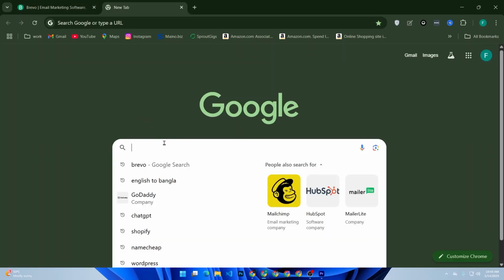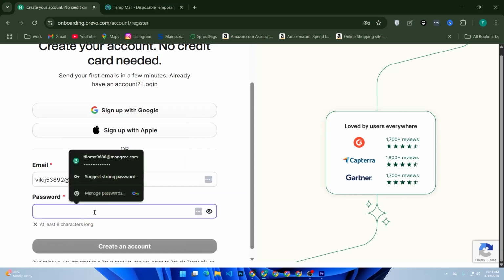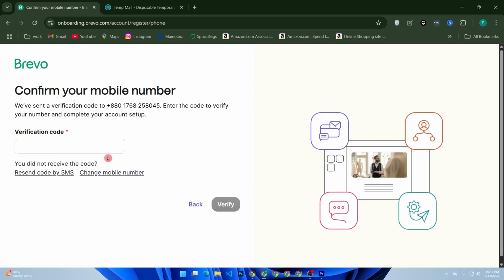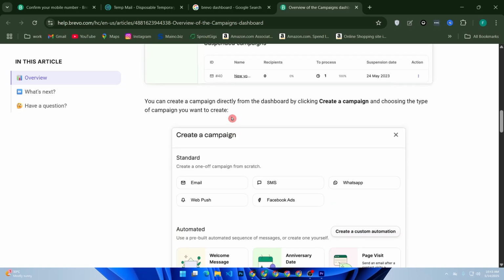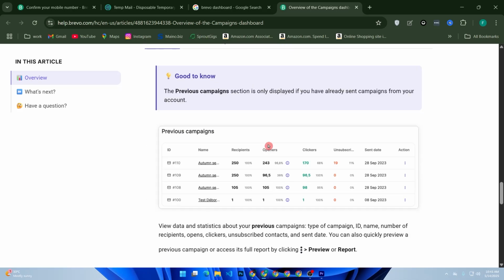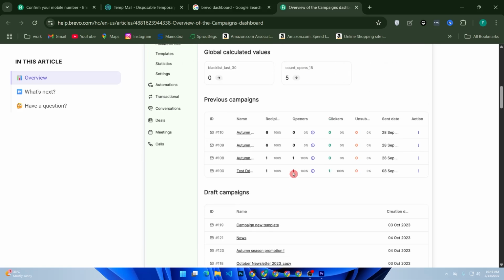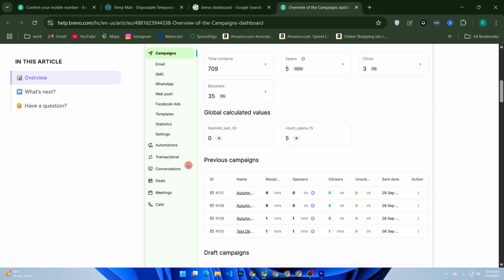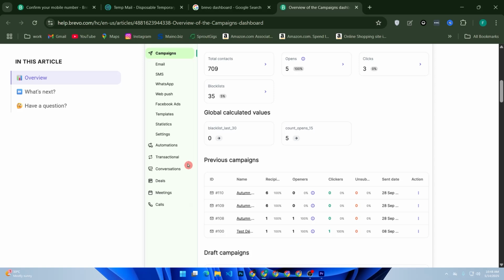How To Use Brevo Email Marketing Brevo For Beginners - (2025)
In this video, learn how to use Brevo email marketing for beginners with an easy step-by-step tutorial. Discover how to create effective email campaigns, manage contacts, and boost your marketing efforts using Brevo’s powerful tools. Whether you're new to email marketing or just starting with Brevo, this guide will help you get up and running fast!